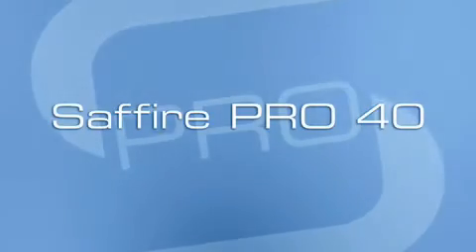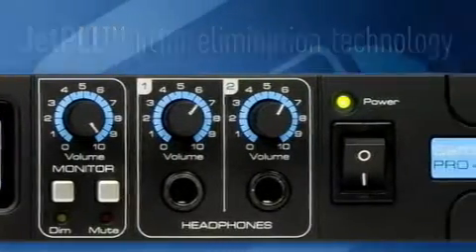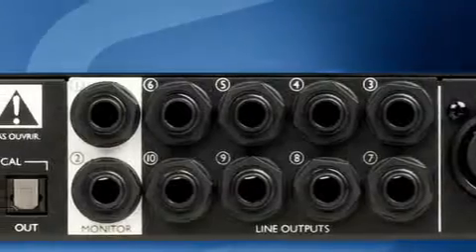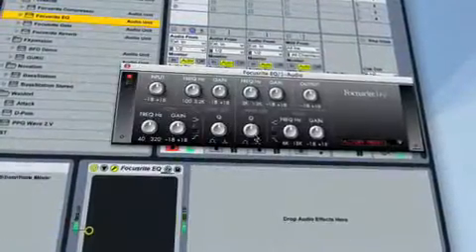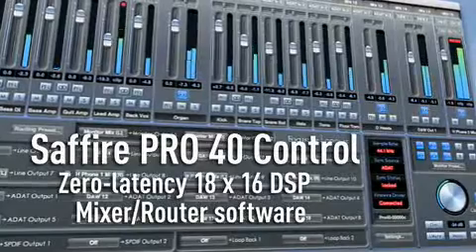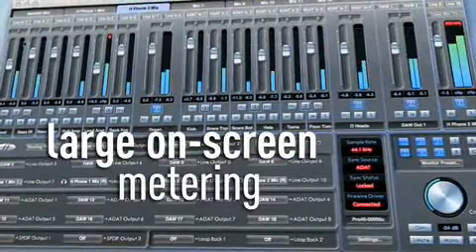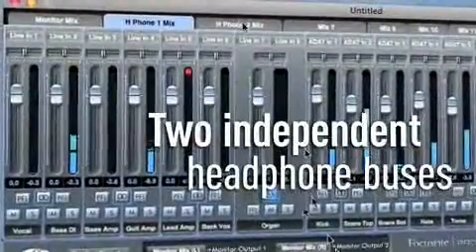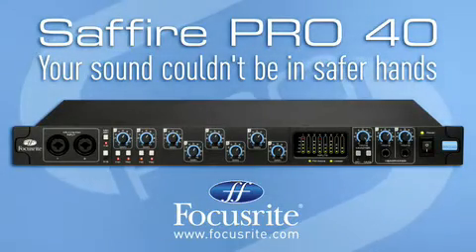Focusrite Saffire Pro 40 Firewire Audio Interface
a video introduction to the Focusrite Saffire Pro 40 Firewire Audio Interface.